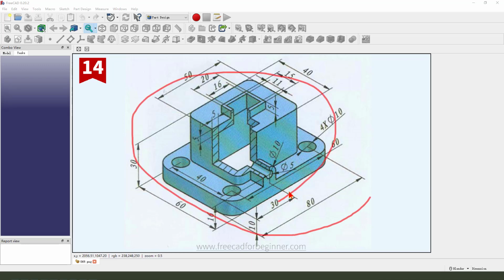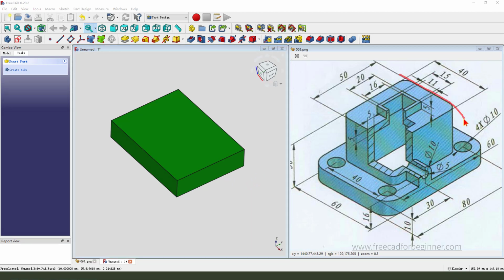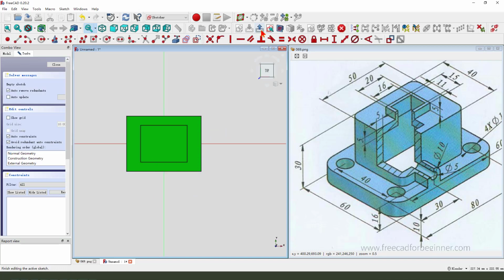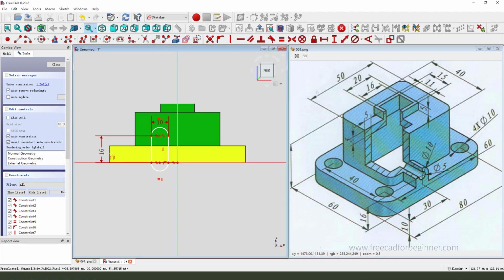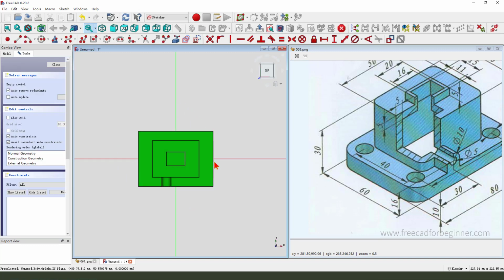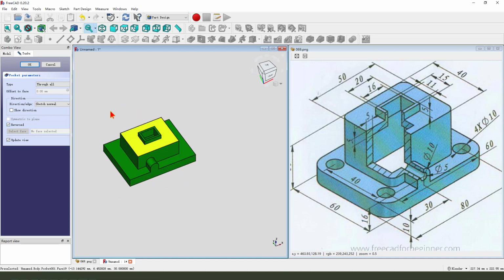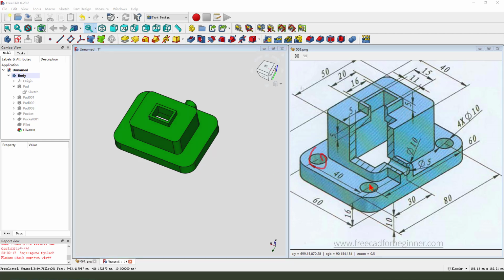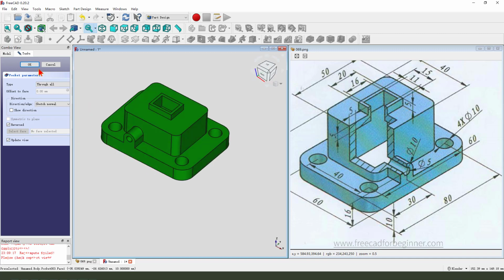FreeCAD Tutorial for beginners,basic model exercise-69